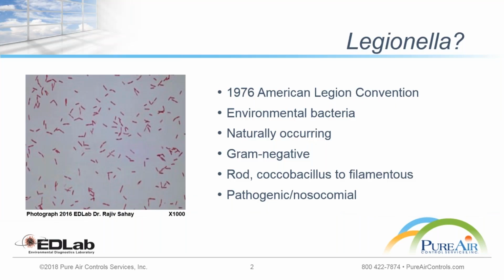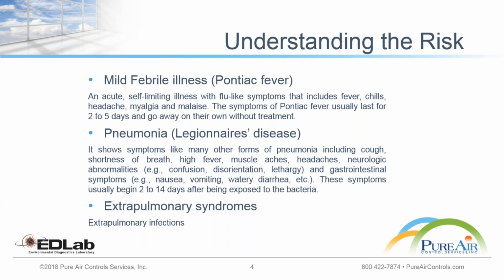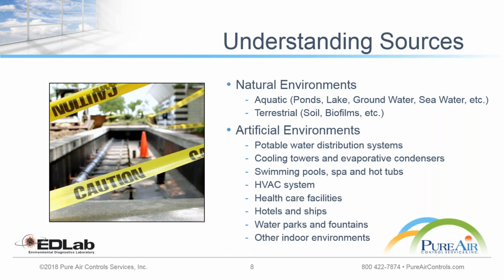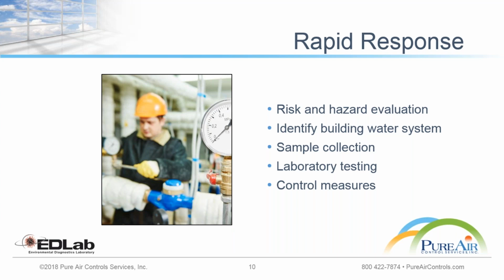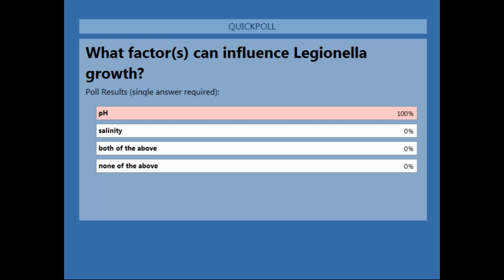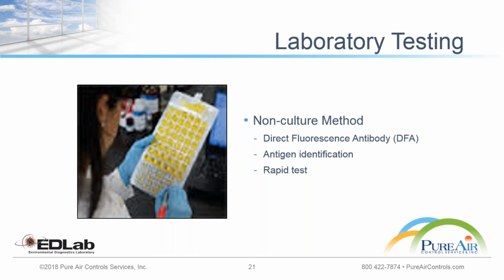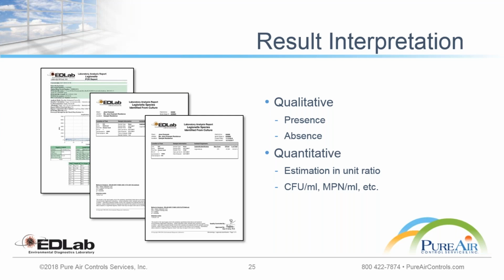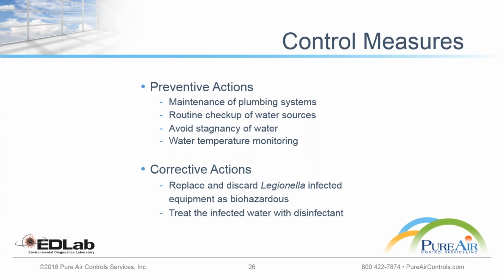Legionella: Rapid Response for Outbreak Prevention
Identification and detection of Legionella in our surroundings helps facilitate prevention and the spread an outbreak. This webinar outlines microbial techniques known for isolating and identifying Legionella.

• ADM (antigen detection method)

Various scenarios of testing are discussed in order to understand the advantages and limitations of each method for a rapid response to specific situations.

Presented by:
Dr. Rajiv R. Sahay, CIAQP, FIAS
Laboratory Director
Environmental Diagnostics Laboratory

Rony Iraq
Quality Assurance Manager
Environmental Diagnostics Laboratory